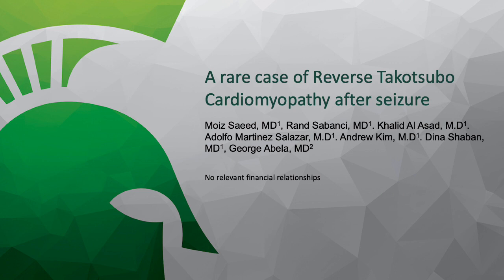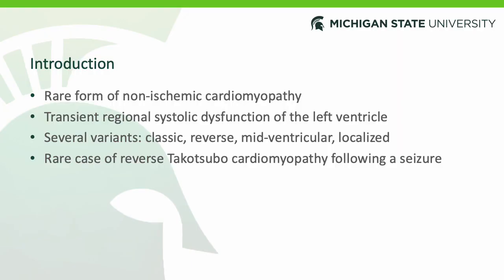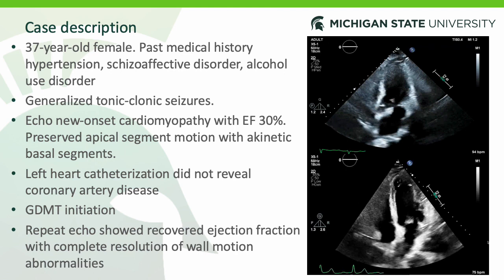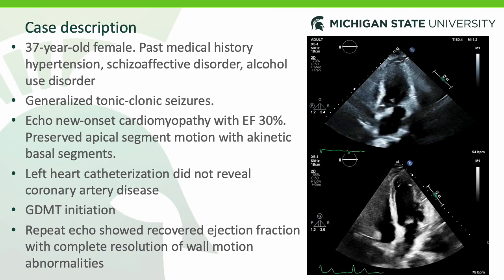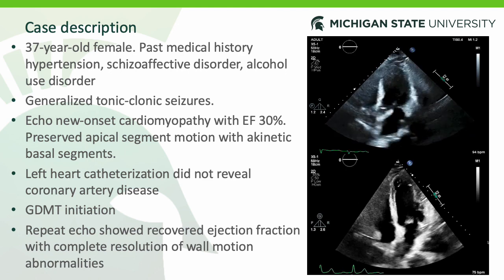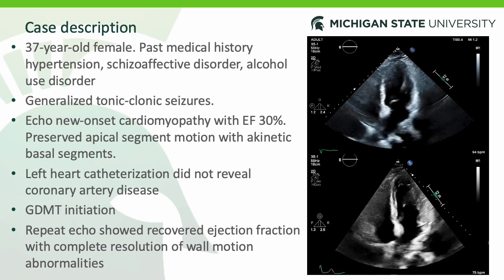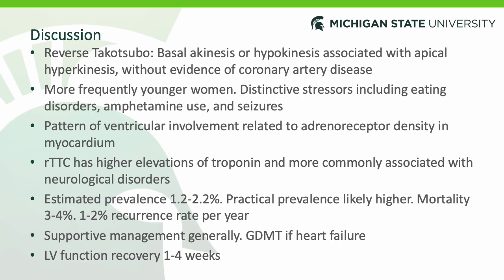Reverse Takotsubo Cardiomyopathy ppt